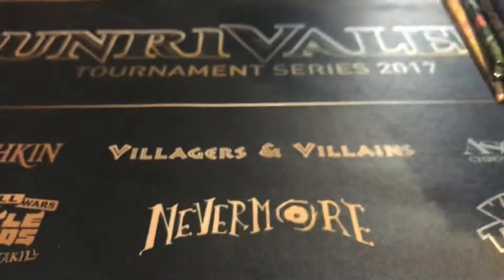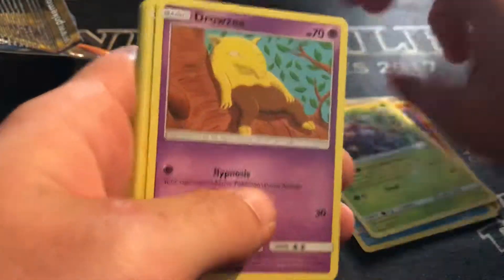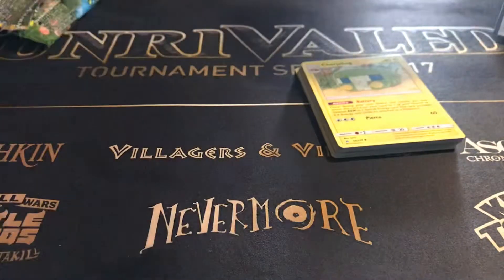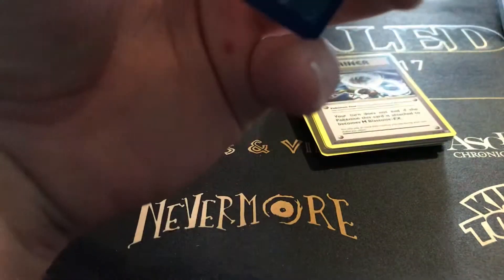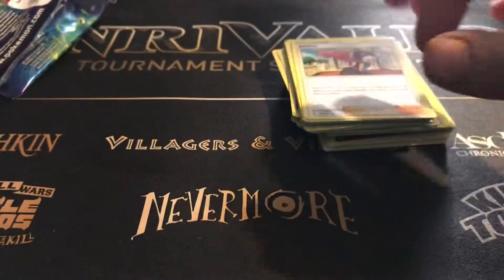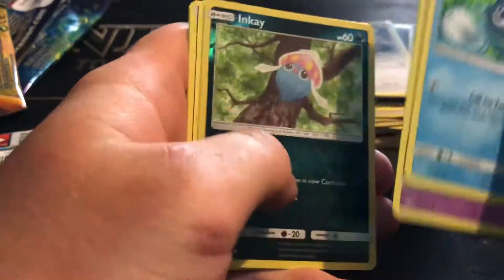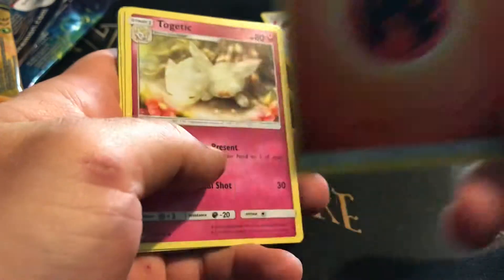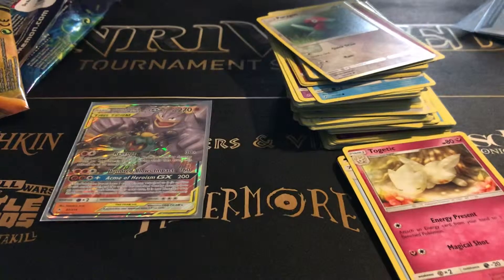Unbroken Bonds Hyper Rare?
Opening some booster from the newest set unbroken bonds.